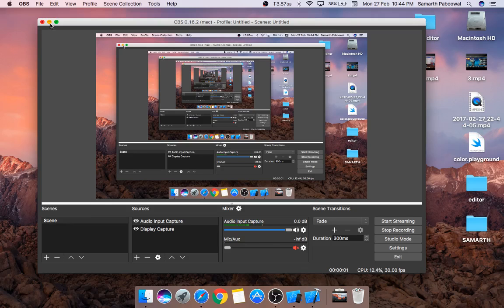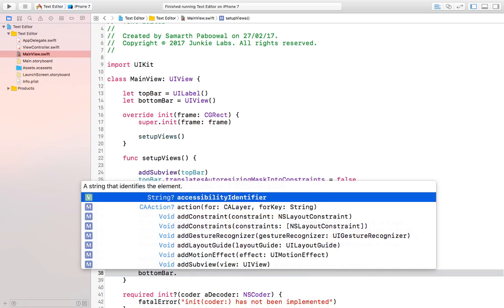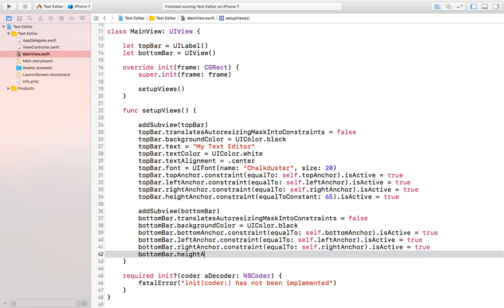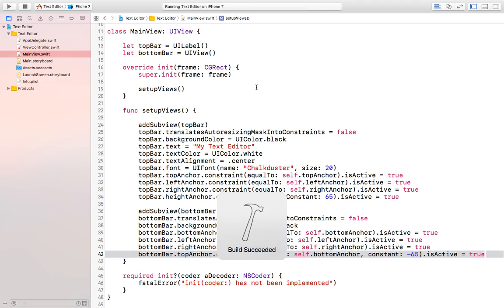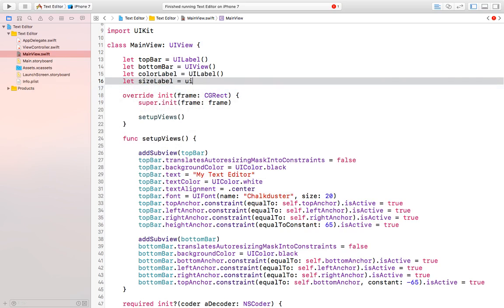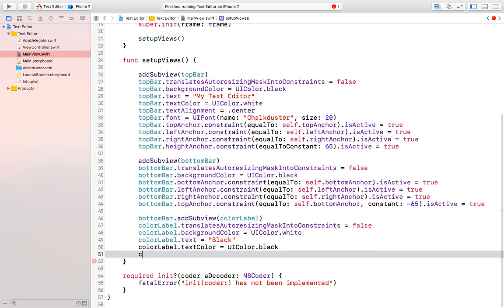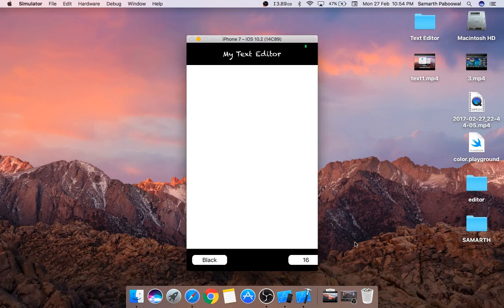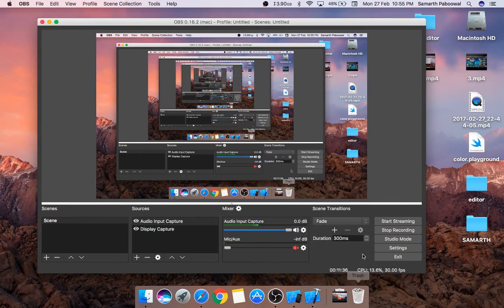Building a Text Editor Application using Swift 3 for iOS 10 - Part 2